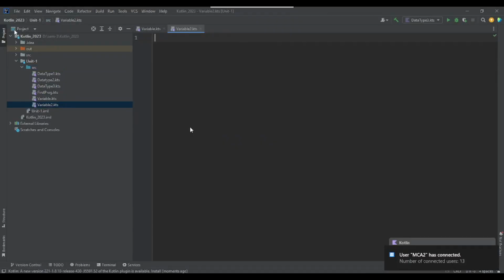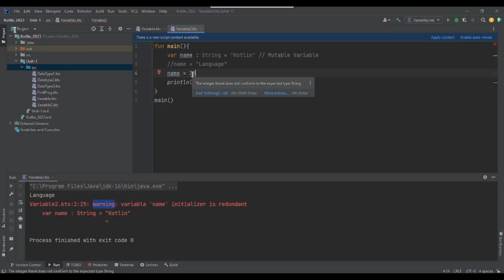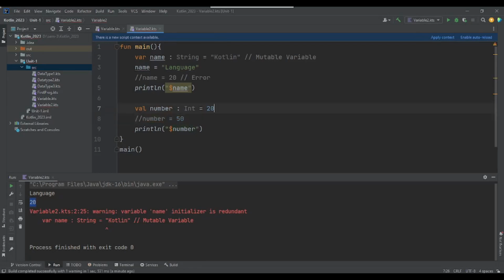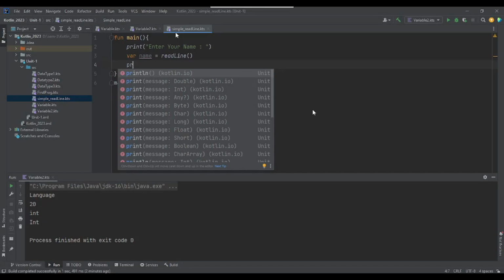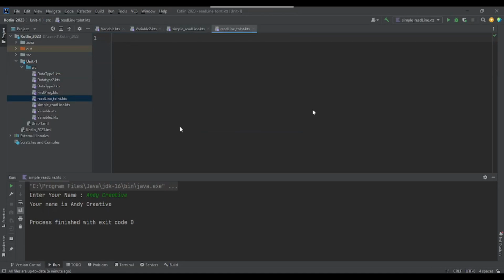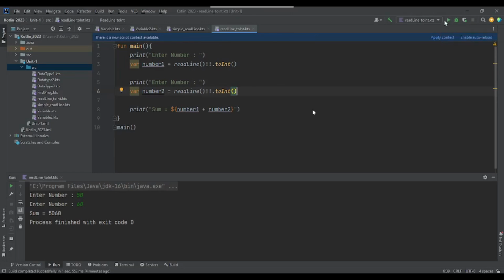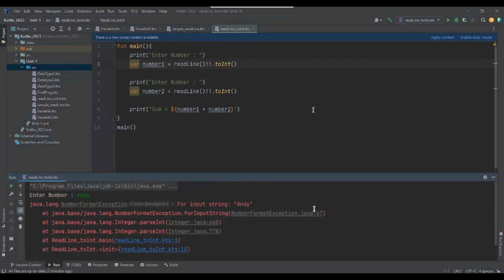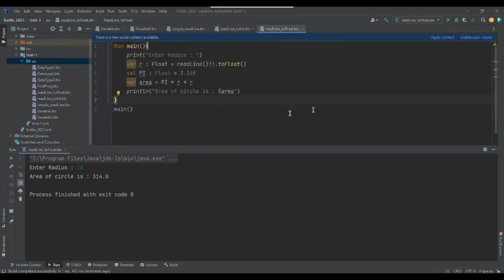#03 Kotlin Tutorial : Types of Variable, Get value from user by readLine, Datatype Conversion.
In this video, we dive into Types of Variable, Get value from user using readLine() method and Datatype Conversion. From this video, we provide clear explanations and practical demonstrations to help you grasp each concept effectively.

Throughout the tutorial, we cover essential Kotlin programming principles, including Types of Variable, Get value from user using readLine() method and Datatype Conversion. By the end of the video, you'll have a solid understanding of Types of Variable, Get value from user via readLine() method, Datatype Conversion.